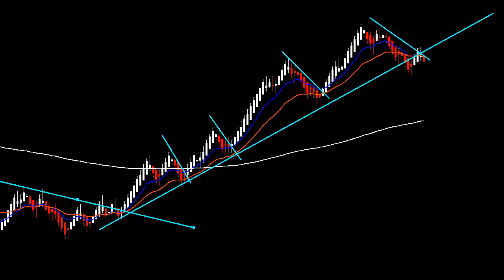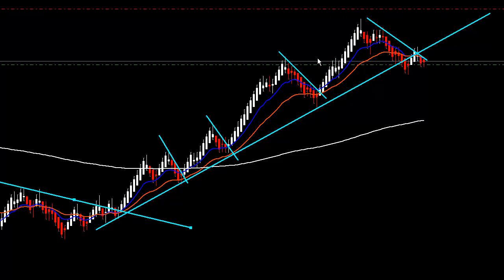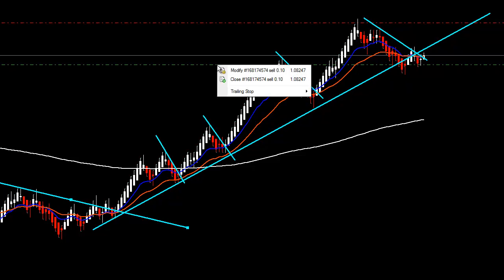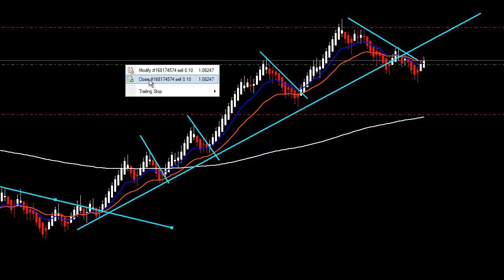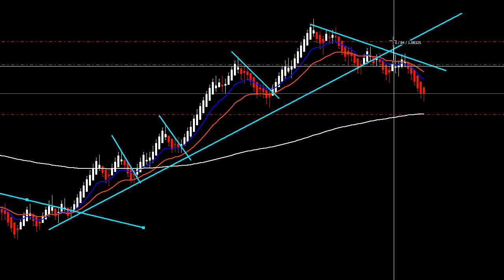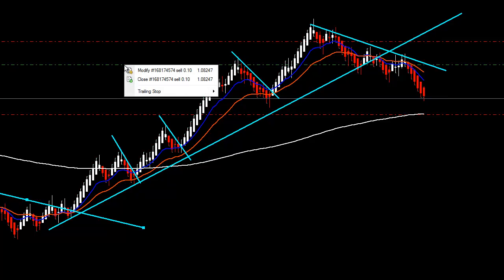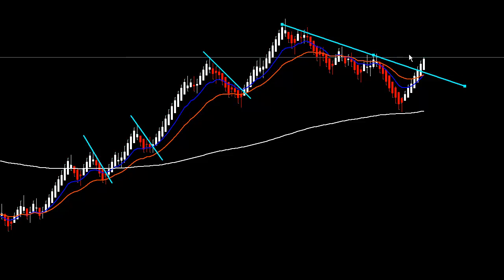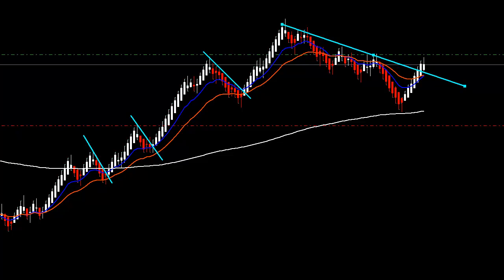Forex scalping trade examples and how to manage them!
Again a quick video on how to trade and manage scalping positions using Renko bar charts